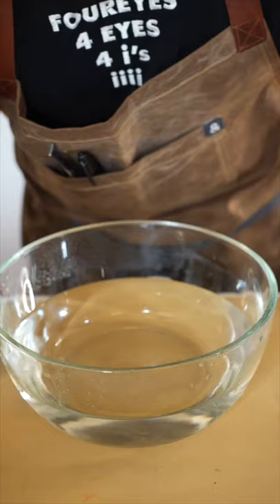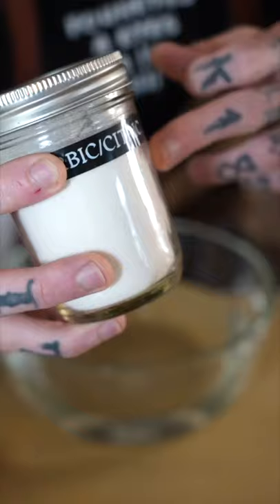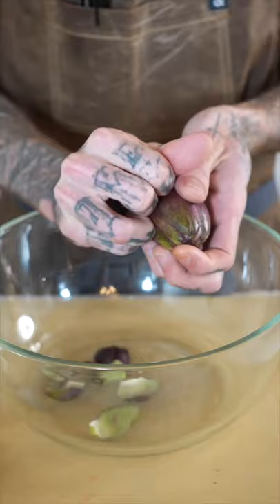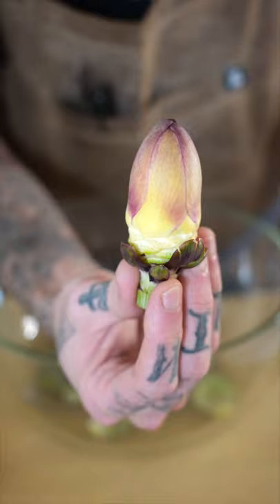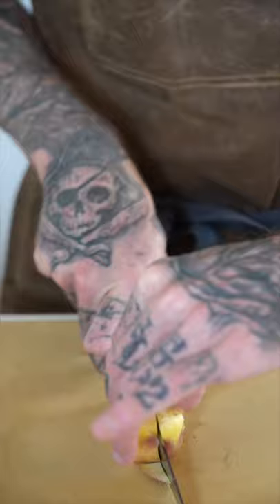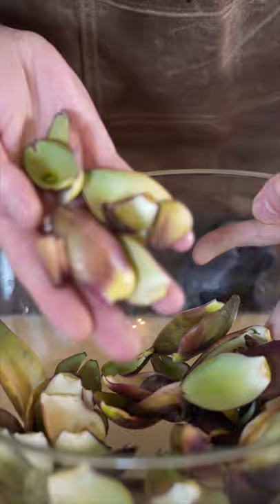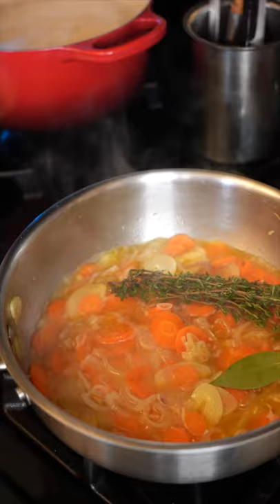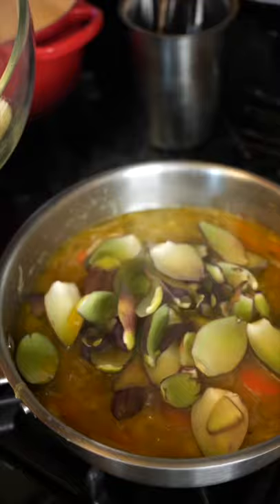Tattooed guy makes artichoke stock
Artichoke broth, a play on the classic braised artichoke dish barigoule but using only the scraps.

Use for soups, stews, a broth for veggies or fish, or braises.

Leafy trim from 5 baby artichokes NO STEMS that’s the most bitter part.
3 shallots
2 carrots
5 cloves garlic
1/2 c white wine
15 sprigs thyme
1 bay leaf
1.5 quarts stock- either chicken or vegetable.

Sweat down shallots, garlic, and carrots in a good amount of olive oil, this is going to taste great later. Add white wine and reduce by about half. Add aromatics and stock, simmer 20 minutes. Add artichoke trim and simmer an additional 10 minutes. Strain and enjoy